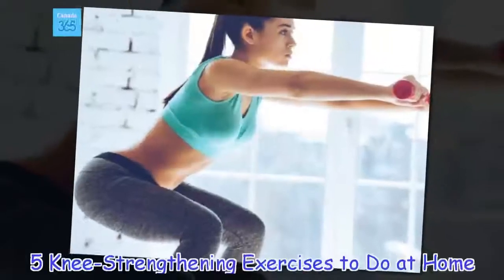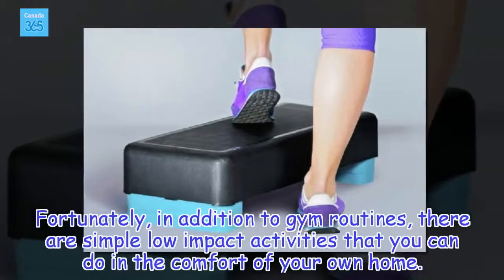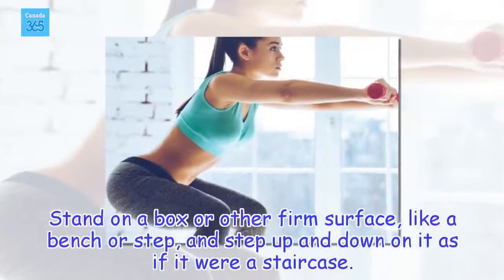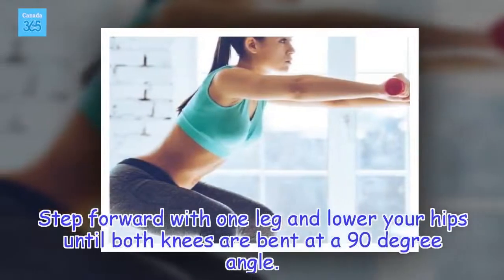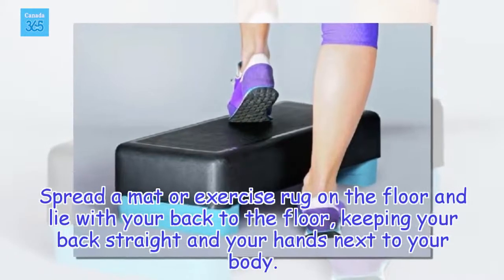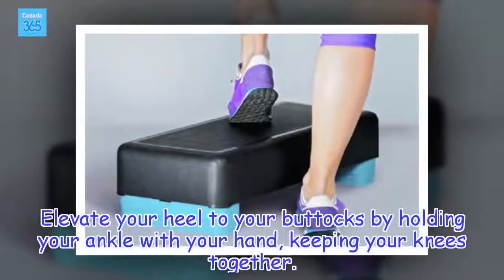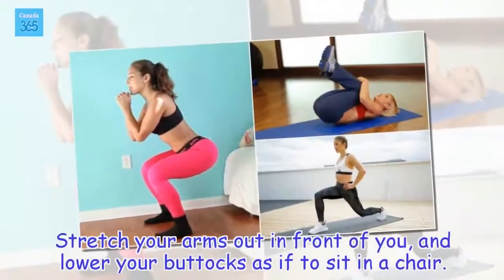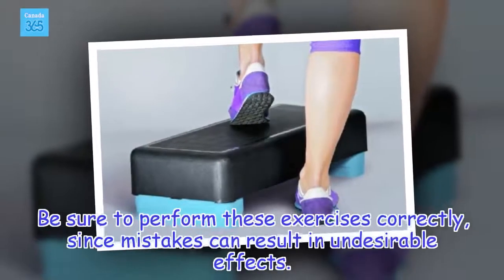5 Knee-Strengthening Exercises to Do at Home - Canada 365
Are you suffering from knee pain? Are you worried that they have deteriorated or that they have suffered damage? Put these exercises into practice and strengthen your knees without using any gym equipment.